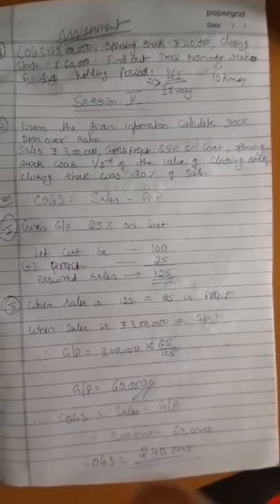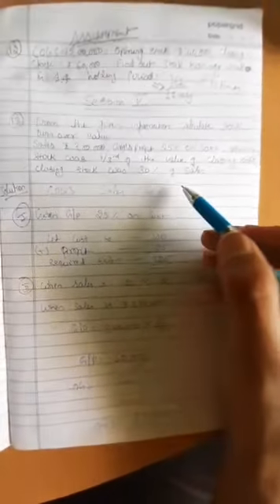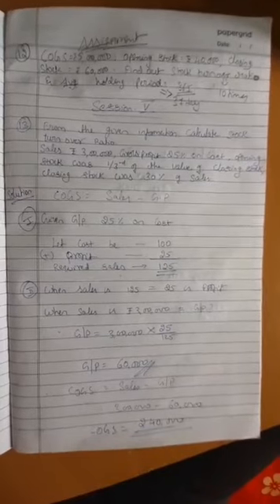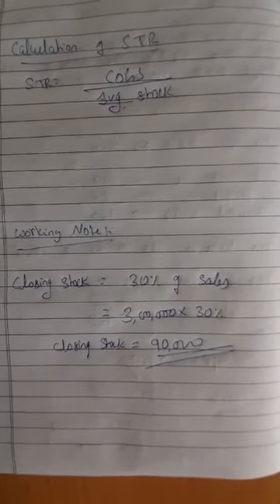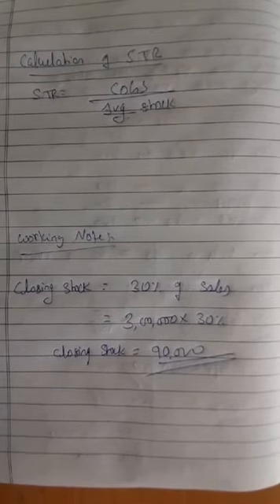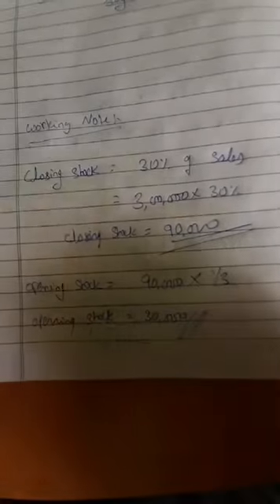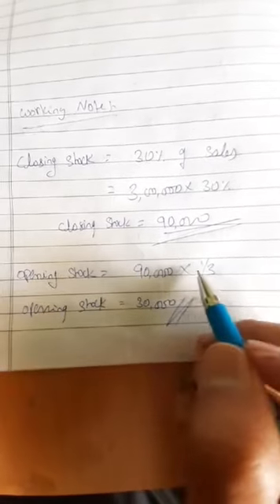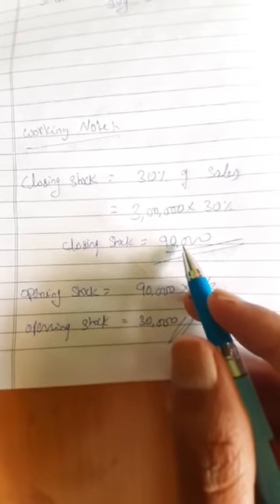Ratio Analysis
Session-5 Activity ratio